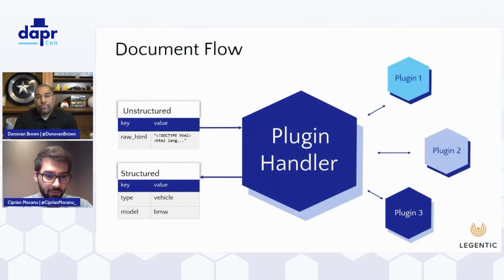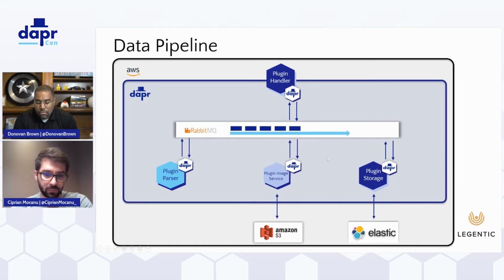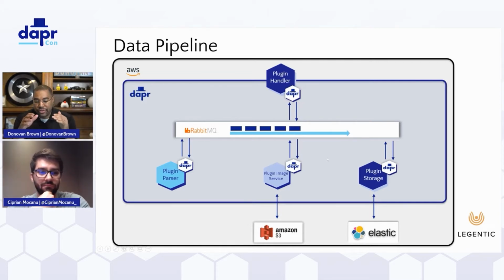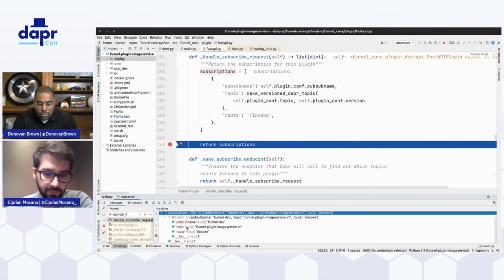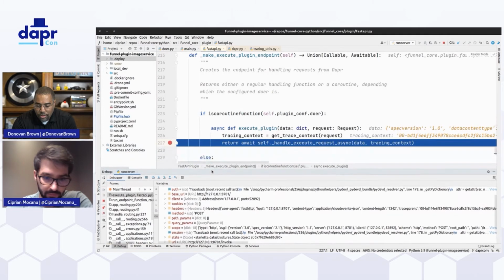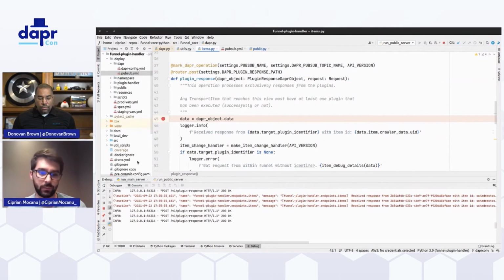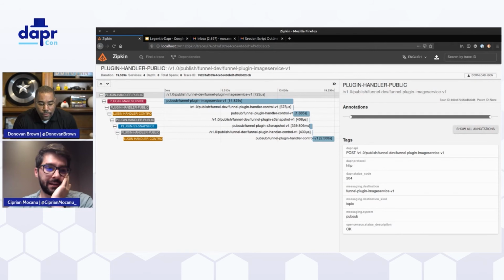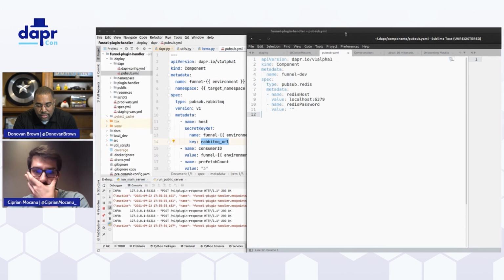Case Study: Legentic | DaprCon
Donovan Brown and Ciprian Mocanu dive into how Legentic is using Dapr on AWS with Python and FastAPI in this DaprCon session